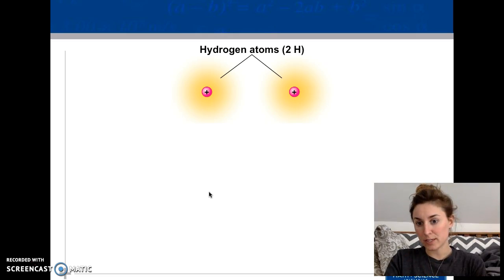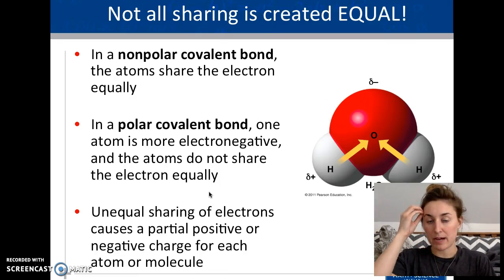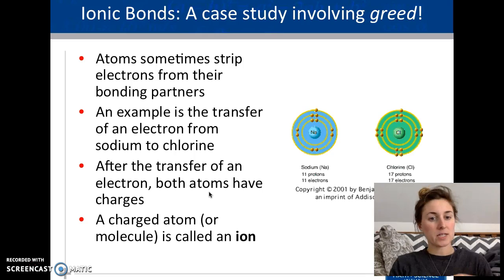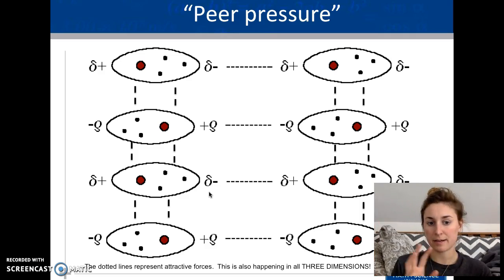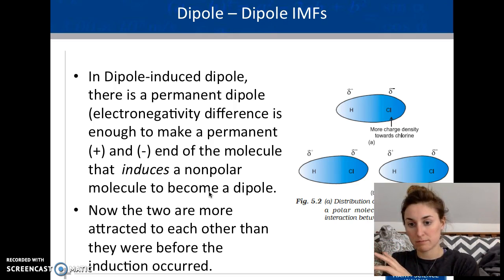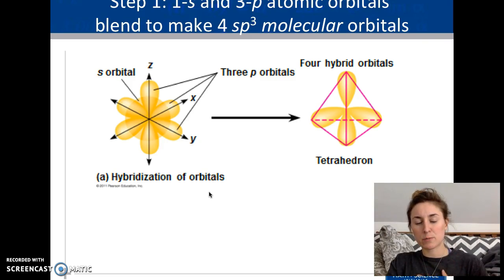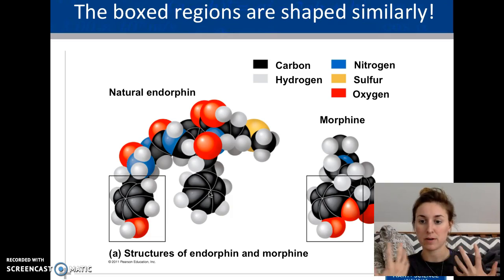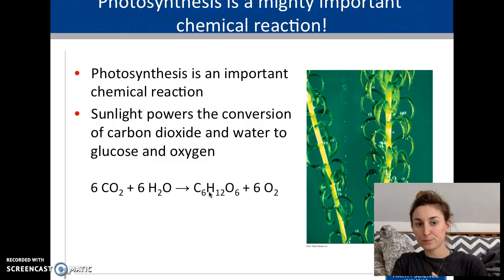Biochemistry PPT1 Part2